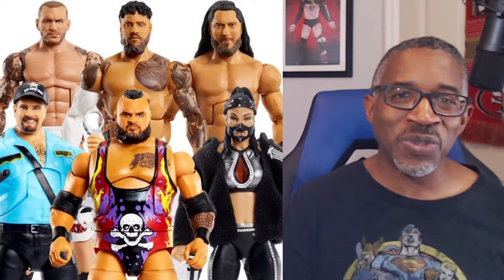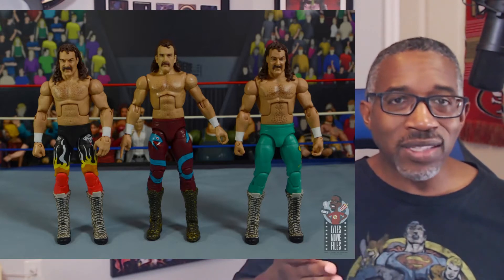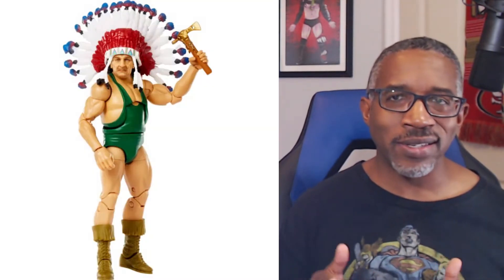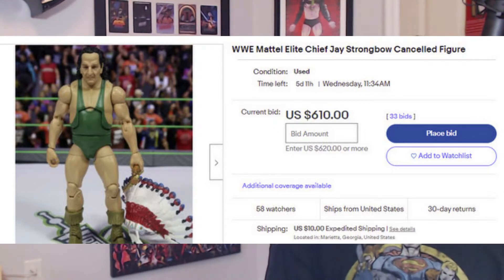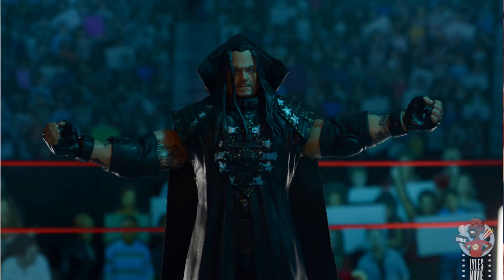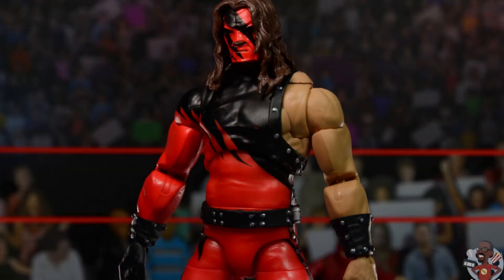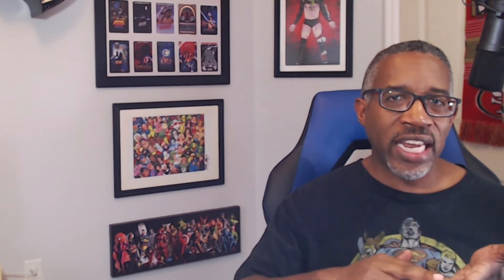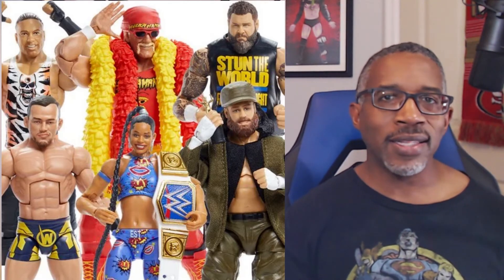Ep. 61 - Mattel WWE 2022 Mid-Year Progress Report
Now that we're at the halfway point of the year, I'm breaking down the highs, lows and weird points of Mattel's WWE line. See what made my Top Five, the Biggest Announcements, Worst Trend and the Outlook for the rest of 2022 with the first progress report!